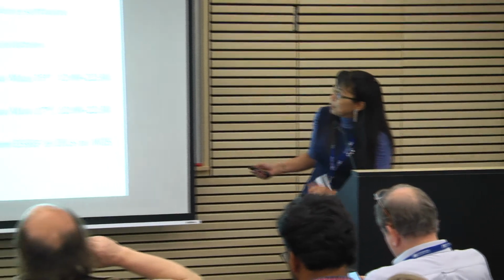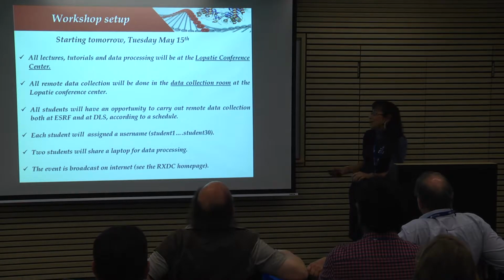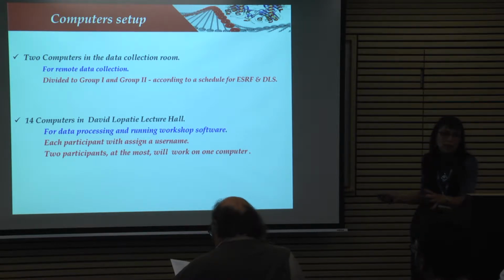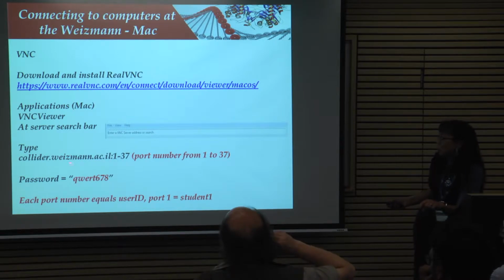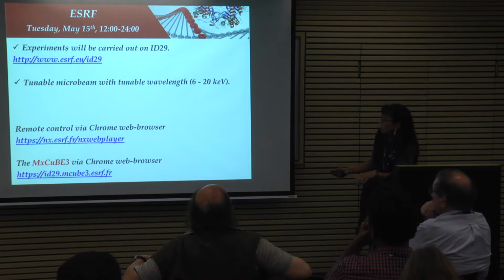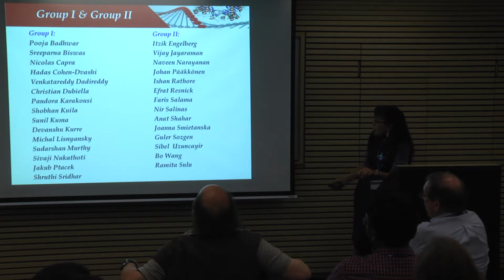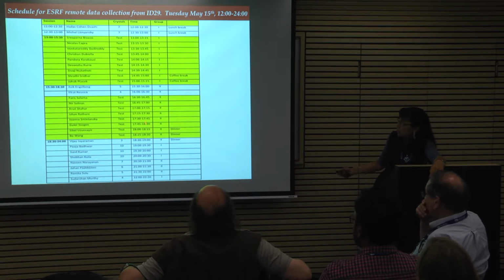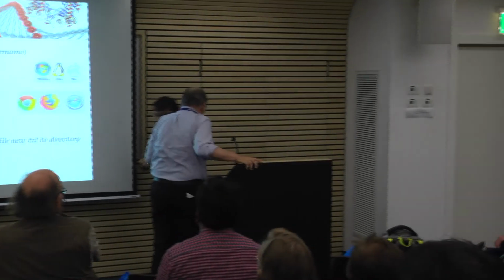01 L08 2018 05 14 Orly Dym Intro to Computing Facilities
Open SESAME & Instruct-ERIC Workshop on Remote X-ray Data Collection from European Synchrotrons at the Weizmann Institute of Science: May 14-18, 2018
Lecture  8  14-May-2018
Introduction of the Computing Facilities and the Remote Data Collection Scheduling
Orly Dym
Weizmann Inst, Rehovot, IL
Photographers: Itsik Reuven & Uzi Mor